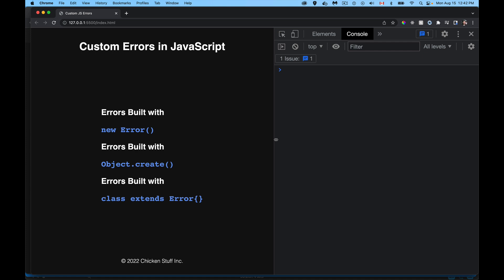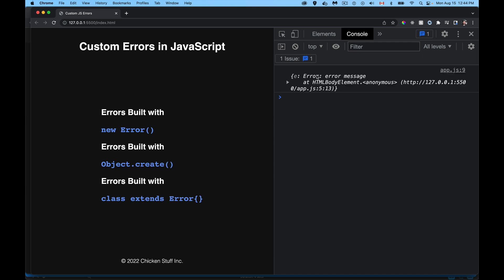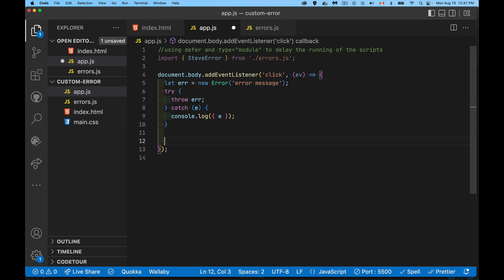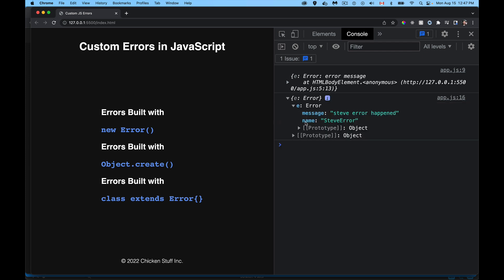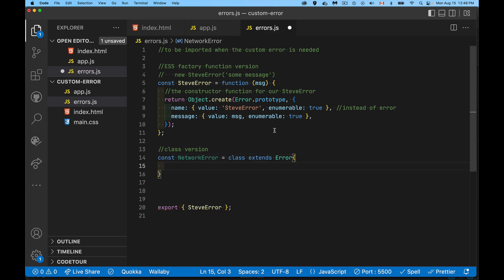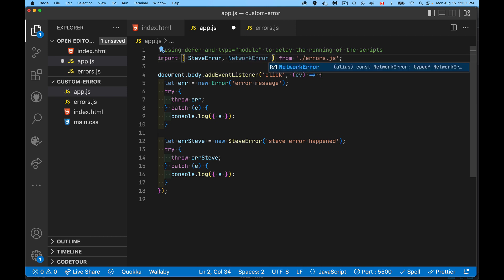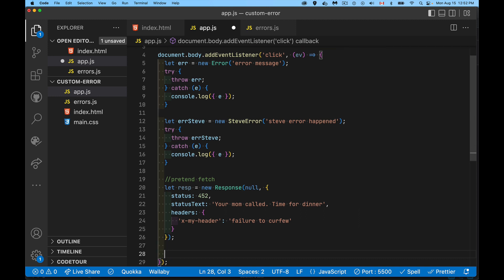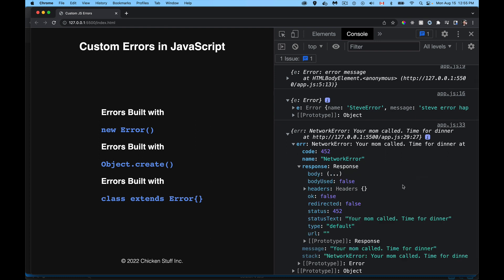Creating Custom Errors in JavaScript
Did you know that you can create your own custom Error objects in JavaScript?
This can be accomplished with both the older ES5 standard syntax and the newer JS Class syntax.
This video walks through building and handling errors with both approaches and a practical example of a custom Network Error.